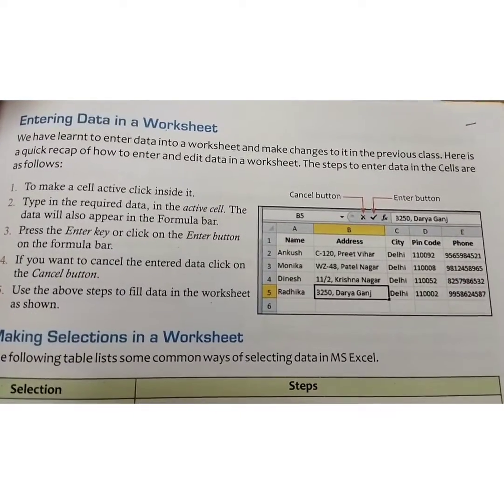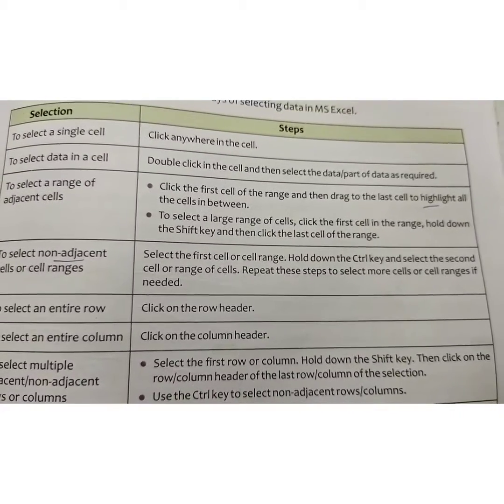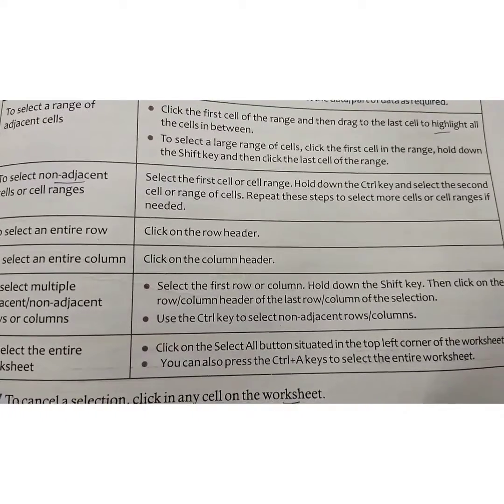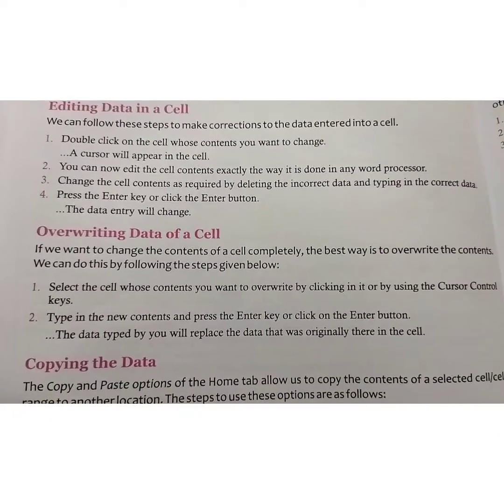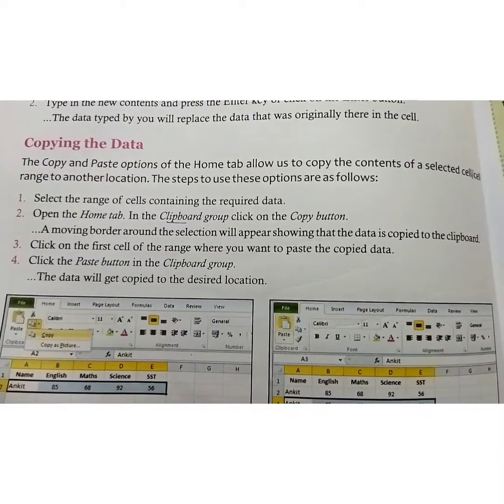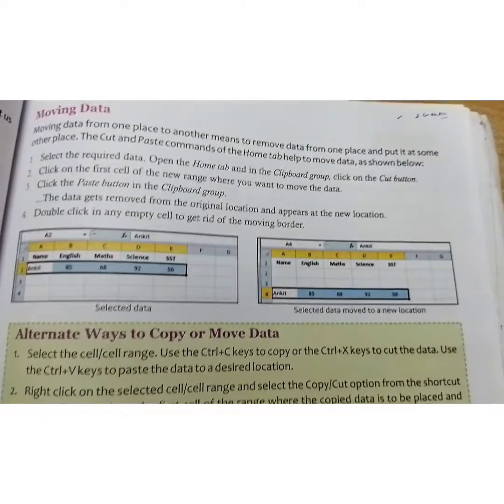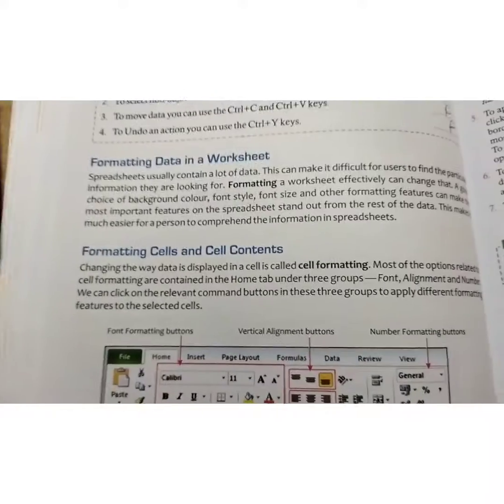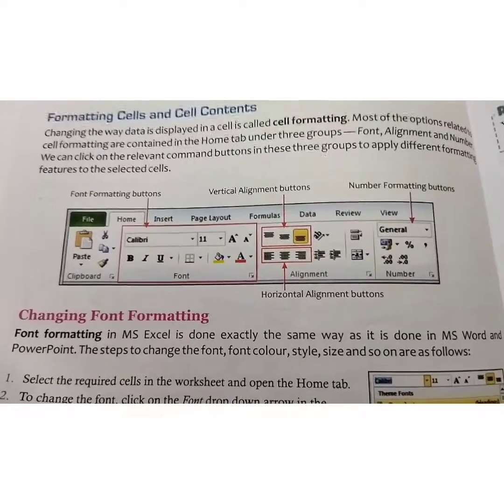Class6 ch-7 part-2